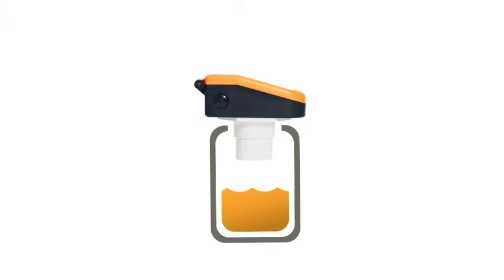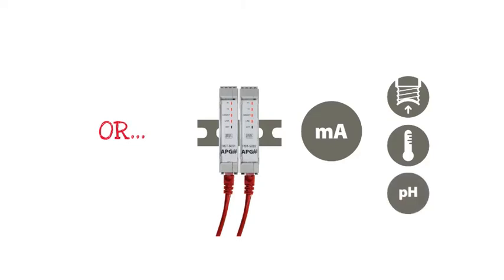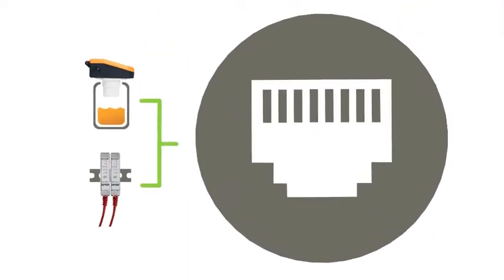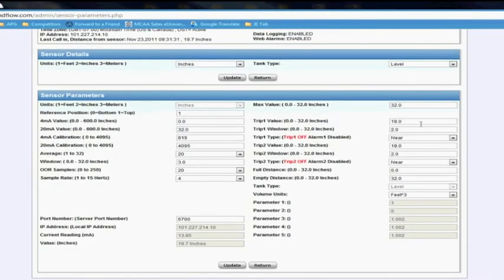Introducing Tank Cloud Remote Tank Level Monitoring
Monitoring remote levels, pressures, temperatures, and more has never been so easy. Tank Cloud from APG uses the cloud for 24/7/365 access to your remote inventories and processes. So oil recyclers no longer have to guess when a tank is ready for pick-up, or DOTs can keep better track of their deicer tanks. Whenever a bulk liquid is stored in tanks spread throughout a region, Tank Cloud helps operators optimize logistics and save valuable man hours.

VIDEO CONTENT
Tank Cloud connects your remote sensors to the cloud, so you can view them online anytime, anywhere you have an internet connection.

0:09 It all starts with our Tank Cloud masters. We have two basic types: the LOE connects a network of APG’s Modbus sensors to the internet and the RST-5000 series connects a network of APG’s Modbus sensors as well as any 4-20 mA sensor to the internet.

0:36 Both the LOE and RST modules integrate with any type of internet connection be it: landline, Wi-Fi, radio, cellular, or satellite.

0:50 With Tank Cloud you check your measurements from the office or on the road by logging into our online data portal.

0:54 Here you can view current and past readings by location, program, custom alarm trigger, manage multiple accounts, and configure your sensors.

1:09 Contact us today to learn more about tank cloud by emailing us at , starting a live chat with us on our website at or give us a call at .

Follow us to see all the cool places our sensors are used, get notices for free classes and how to videos, and product announcements!